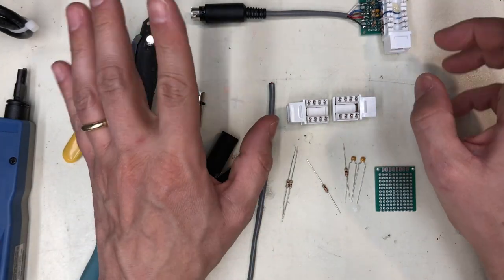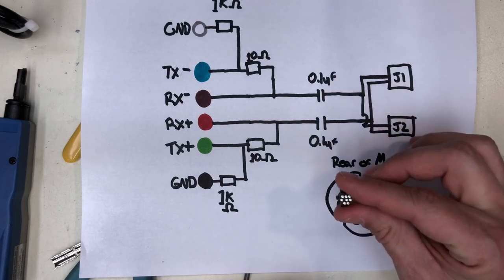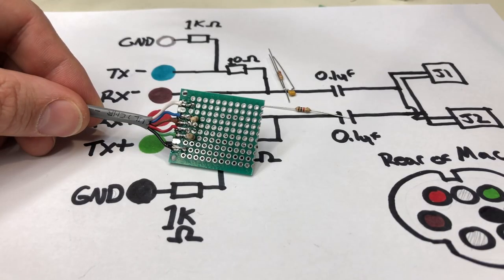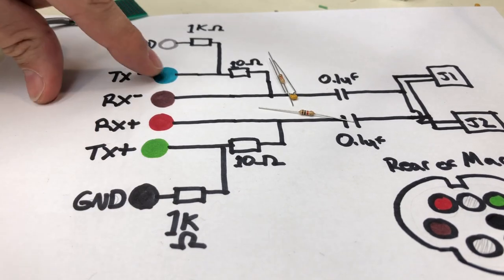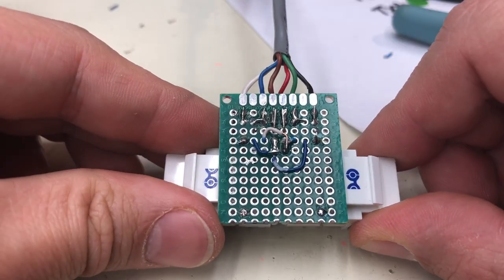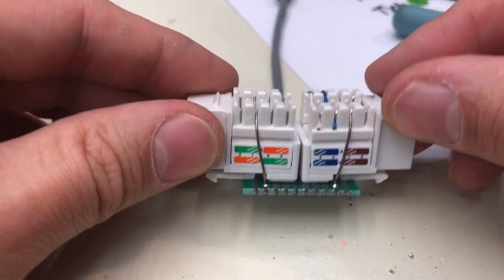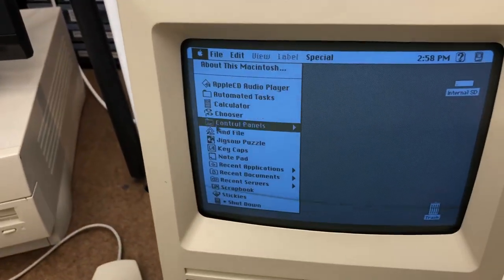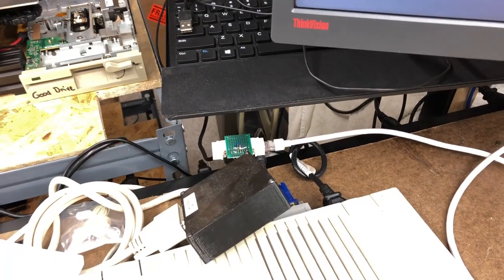Make Your Own LocalTalk Adapter - NeitherNet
Sure, you can get a used original LocalTalk adapter online for $45. Or you can build your own for one sixth of the cost.

Today, join me on this first day of MARCHintosh to learn how to build your own LocalTalk adapter for the cost of a fast food lunch. It's not LocalTalk. It's not PhoneNet. It's not Ethernet. It's NeitherNet!

MARCHintosh Event Logo concept and design by Javier Rivera